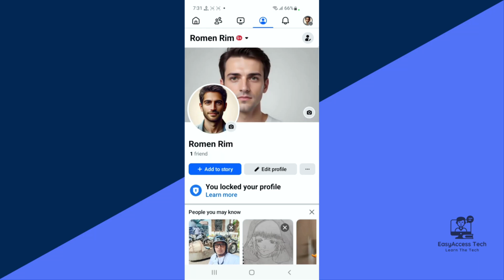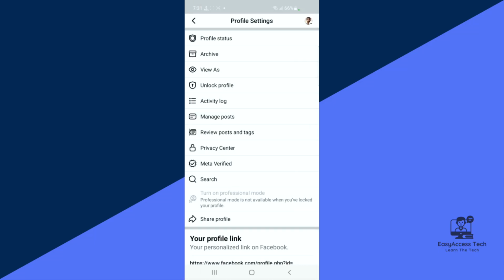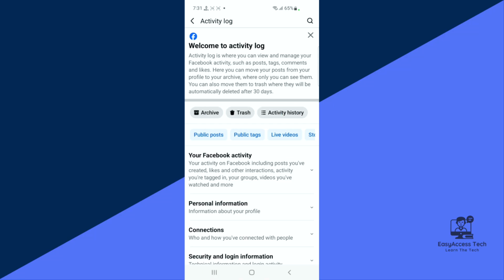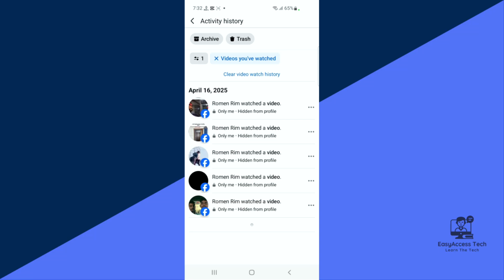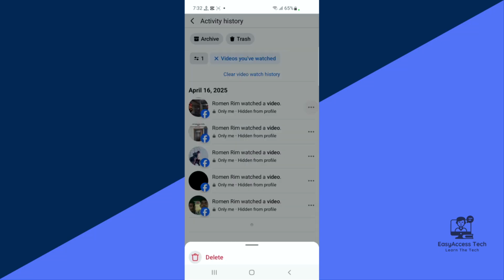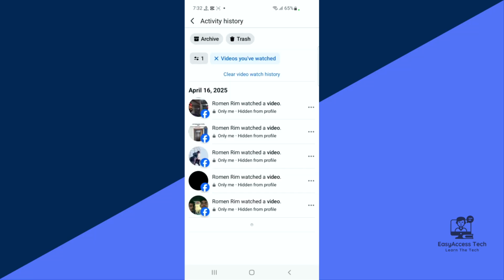How To Delete Facebook All Watched Video - Easy Guide